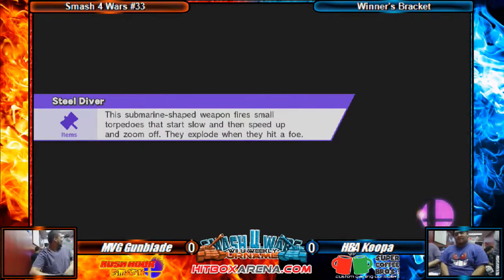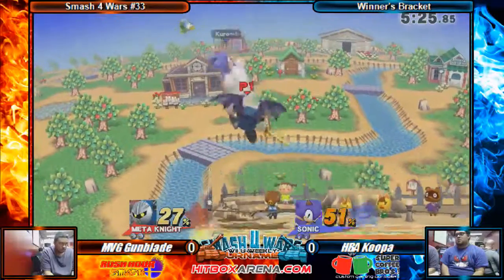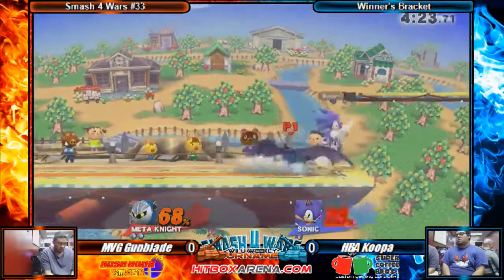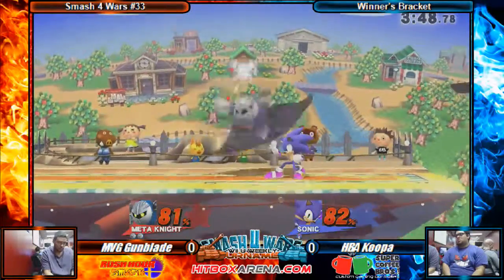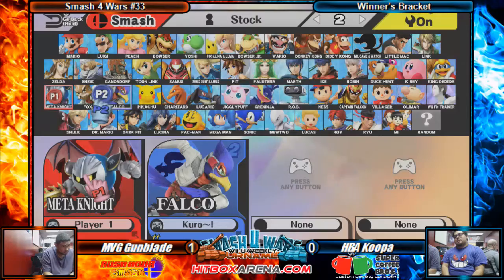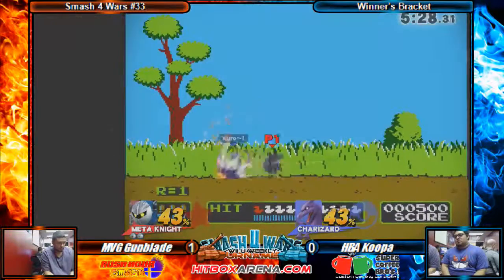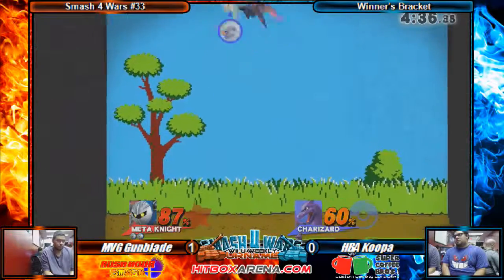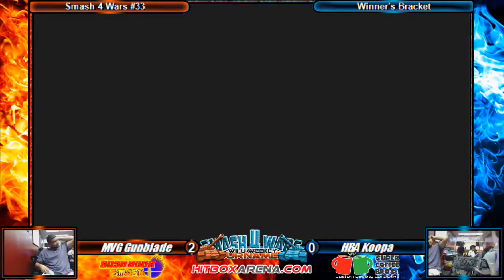Smash 4 Wars #33 - MVG Gunblade (Meta Knight) v HBA Koopa (Sonic, Charizard) Winner's Bracket